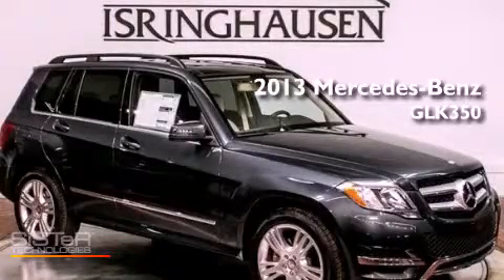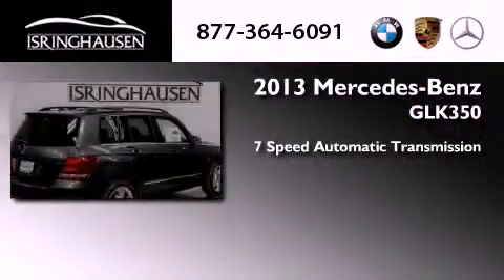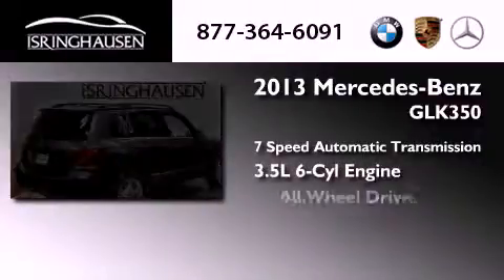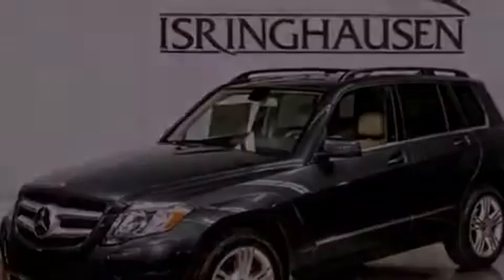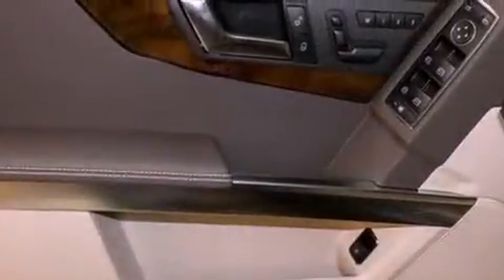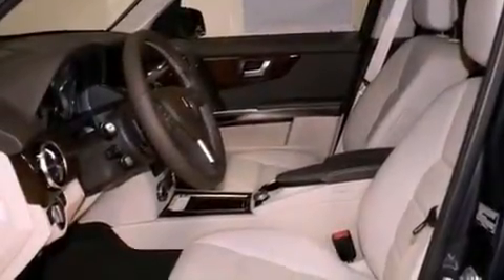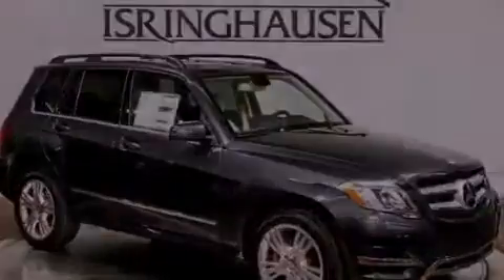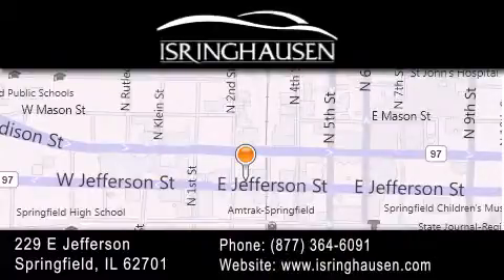2013 Mercedes-Benz GLK350 IL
Year : 2013
 Make : Mercedes-Benz
 Model : GLK-Class
 Trim : GLK350
 Engine : Gas V6 3.5L/213
 Trans . : Automatic
 Exterior : Steel Grey Metallic

 Interior : Almond/Mocha
 Stock : 078446